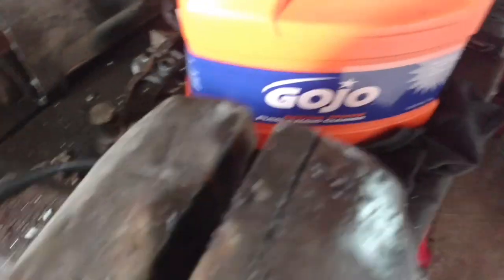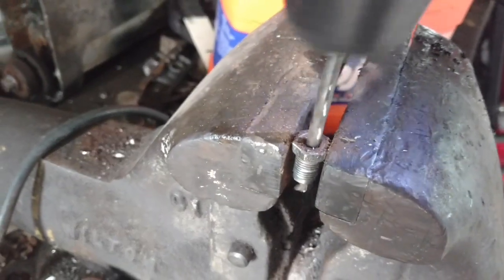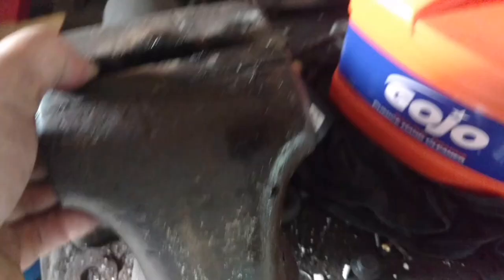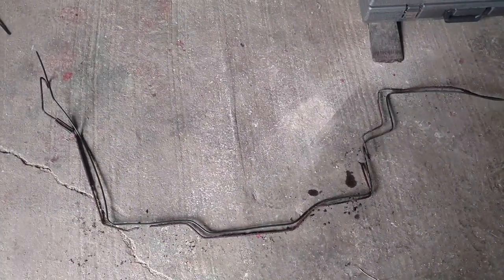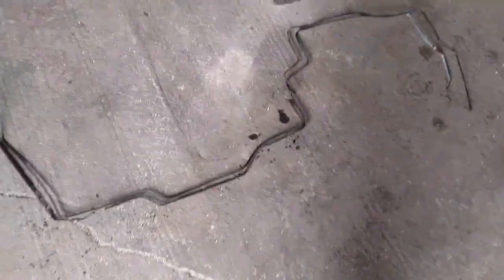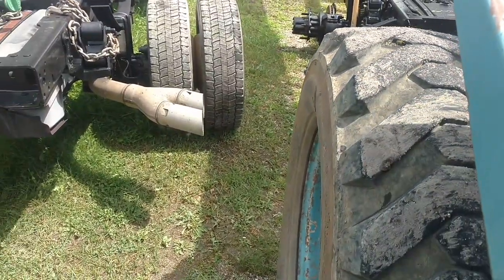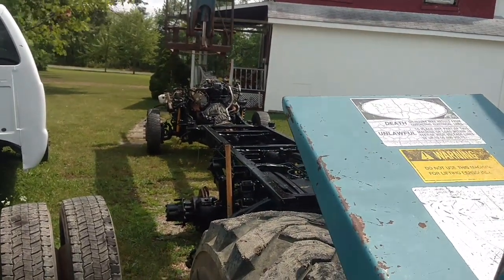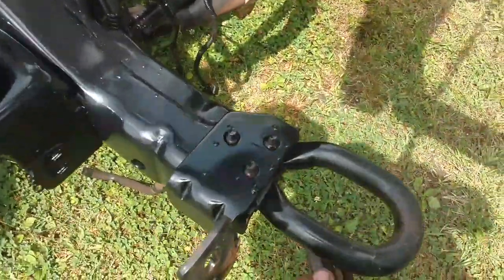NAVIGATOR PARTS ARE ON ORDER....LETS GET READY TO PAINT SOME WHEELS!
I have done all I can on the navigator until I get parts. So I took he wheels off the f550 and got them ready to paint. I couldn't find the color I wanted but maybe we can mix it and see if we can get close.